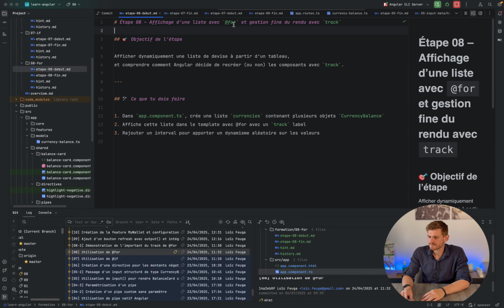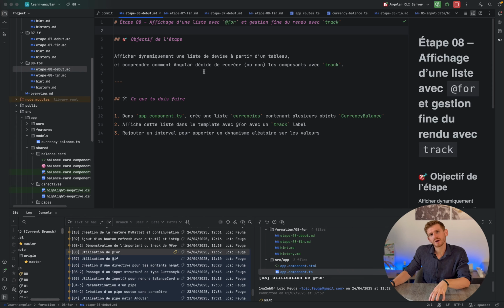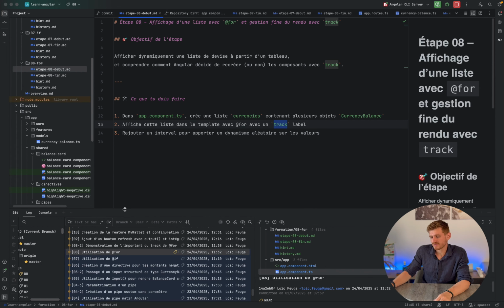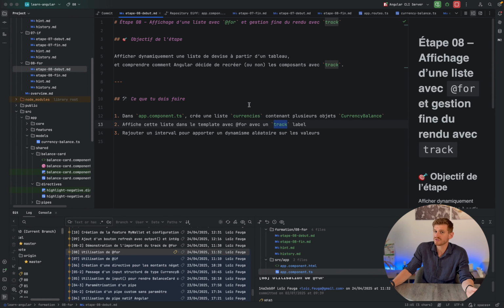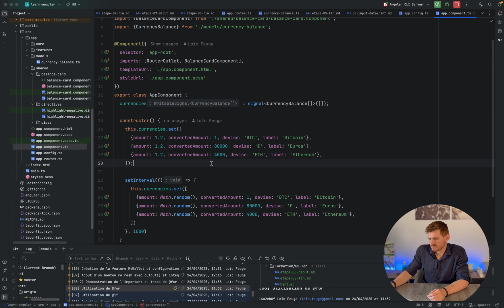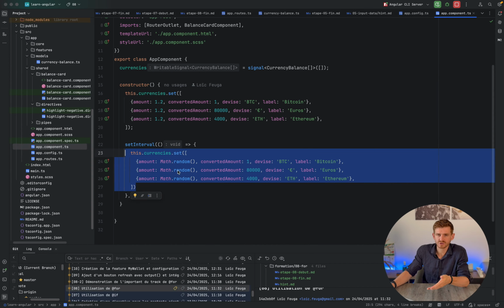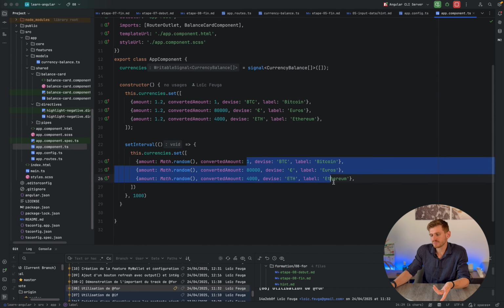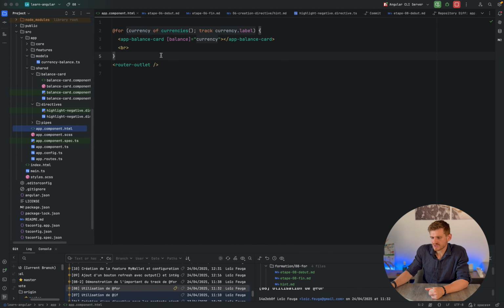Angular Training – Step 11: Using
🎯 Step Objective:
Dynamically display a list of currencies from an array,
and understand how Angular decides whether to recreate components using track.

🛠 What you need to do:

In app.component.ts, create a currencies list containing several CurrencyBalance objects.

Display this list in the template using @for with a track on the label.

Add an interval to randomly update values for dynamic behavior.